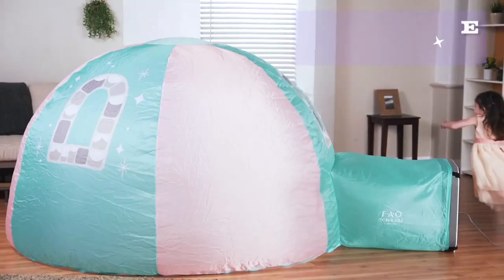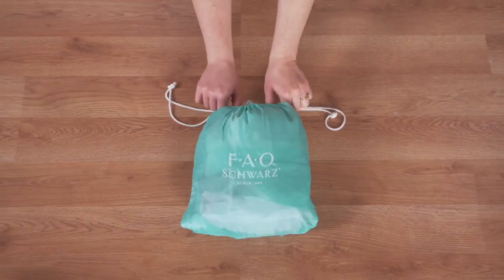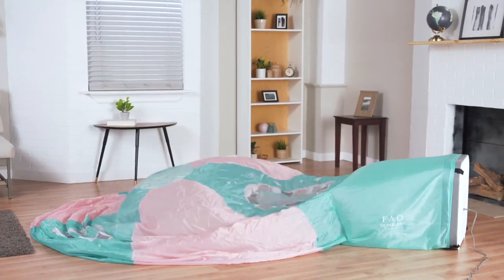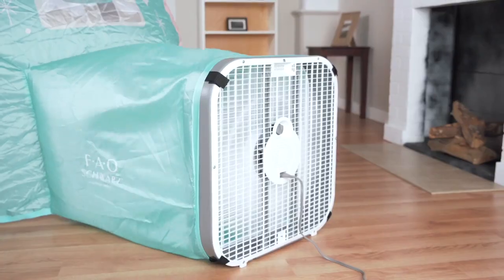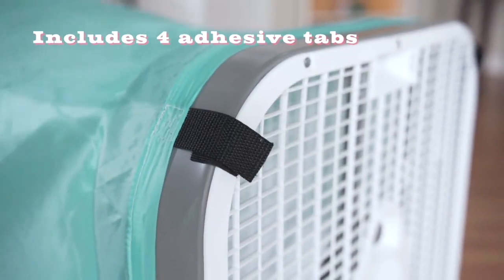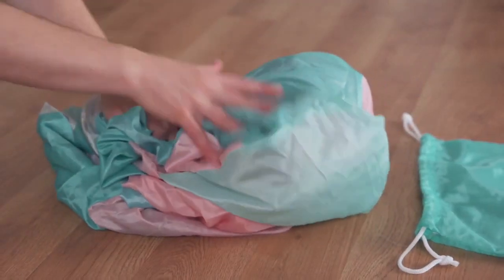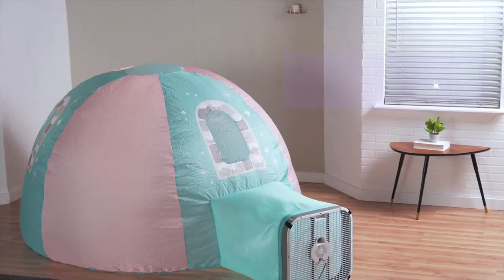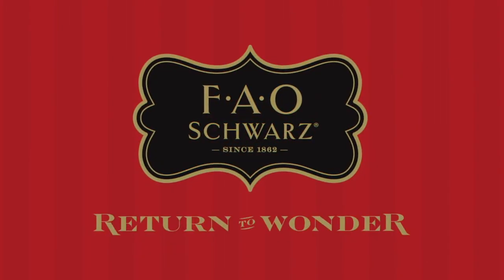Nintendo The Super Mario Bros. Movie Bowser Figure with Fire Breathing Effect(3)